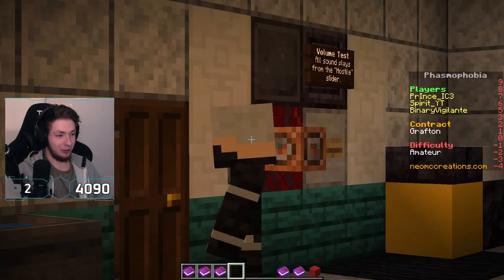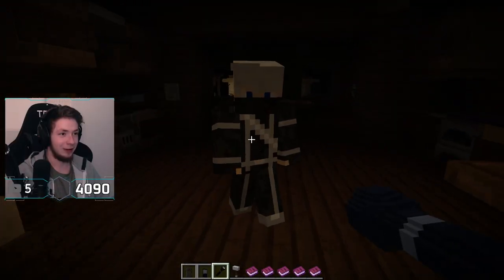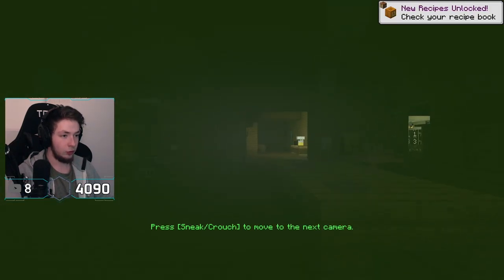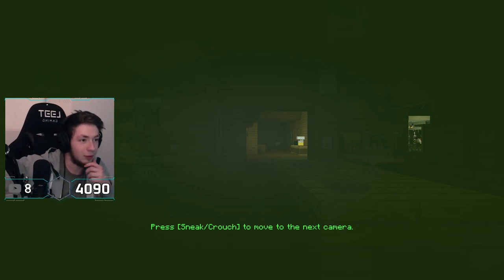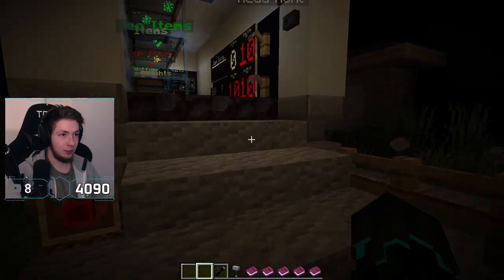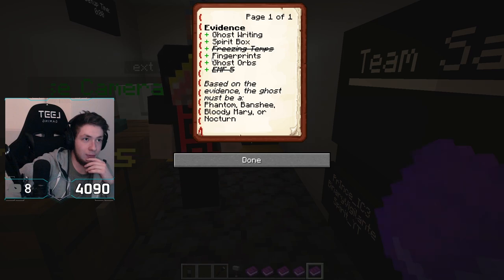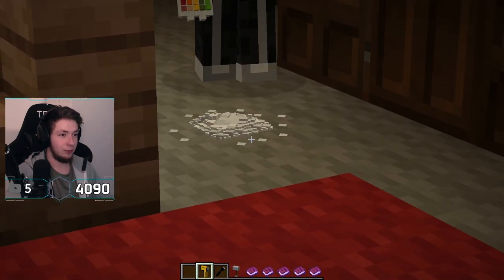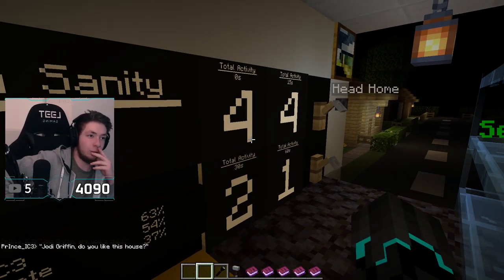Phasmophobia in Minecraft?! | Minecraft Phasmophobia #1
Today in this video we are playing Minecraft, but we are playing Phasmophobia in Minecraft!